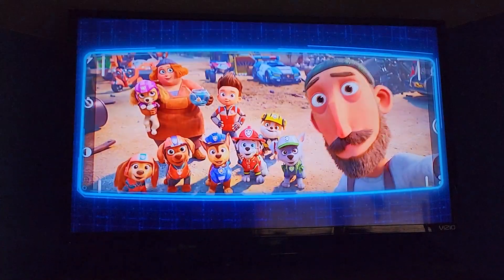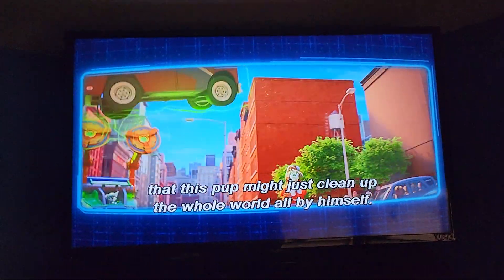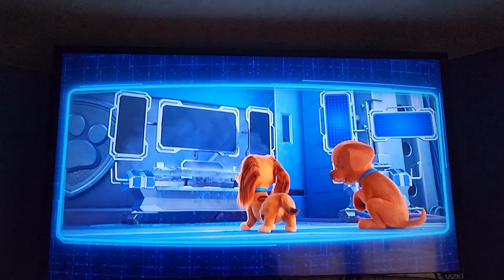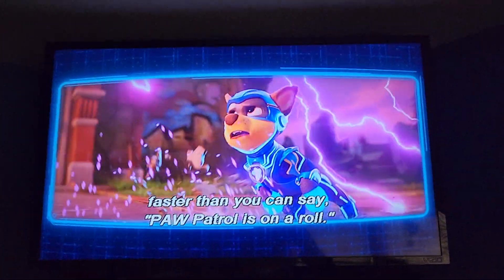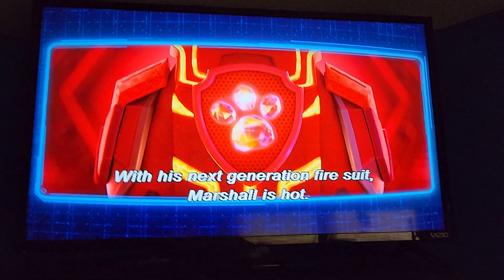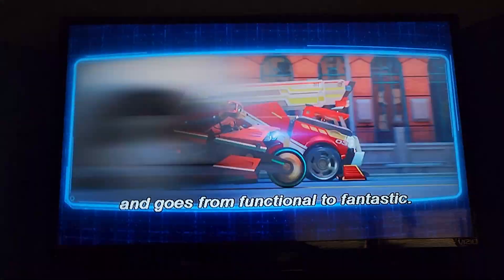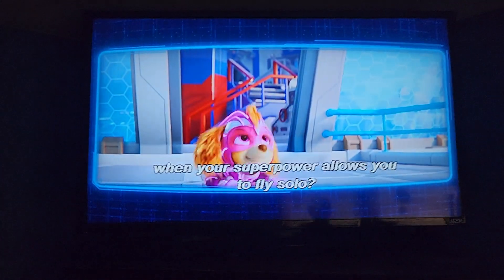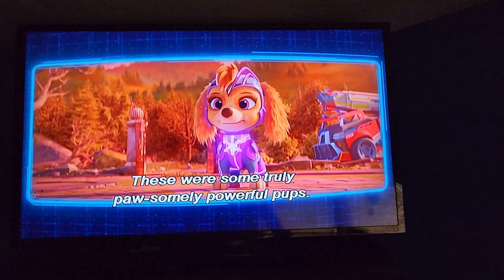June 11, 2024